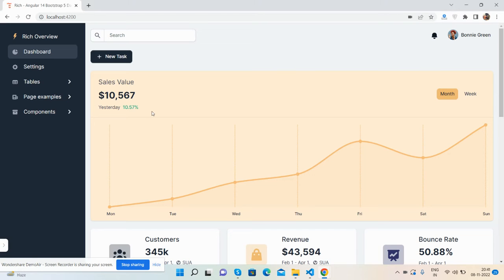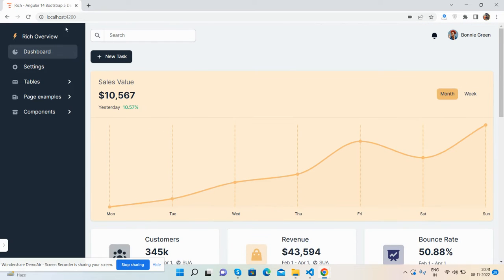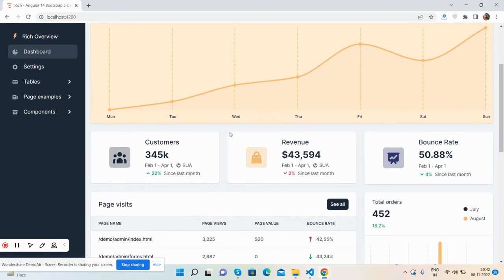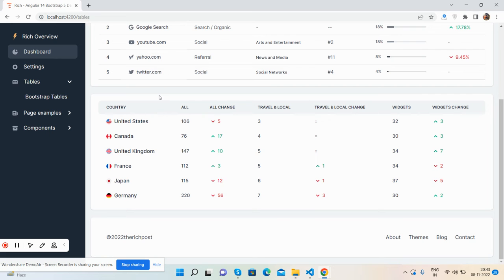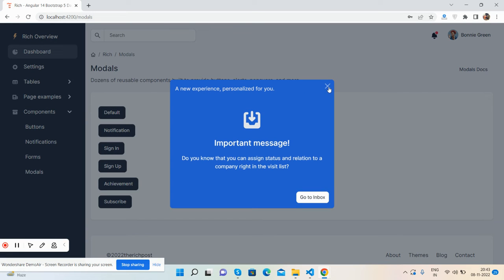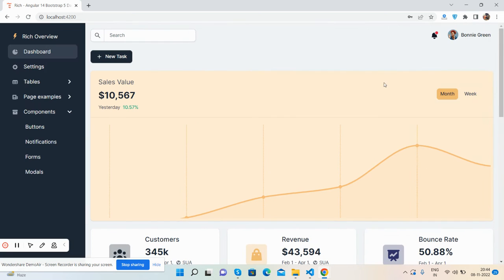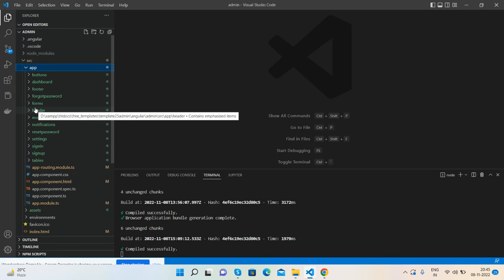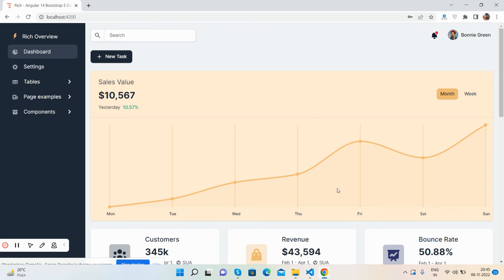Angular 14 Bootstrap 5 Responsive Admin Dashboard Template 15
angular admin dashboard template free
angular admin template download

Thanks